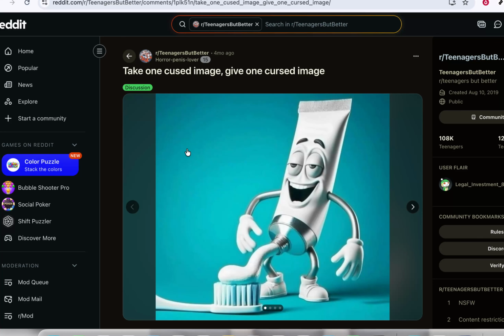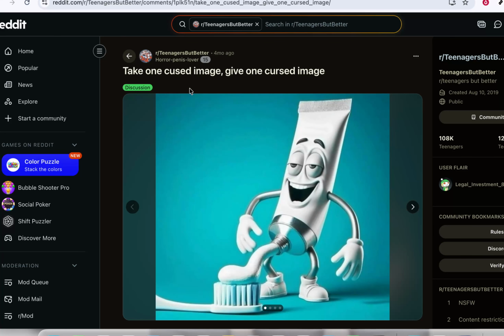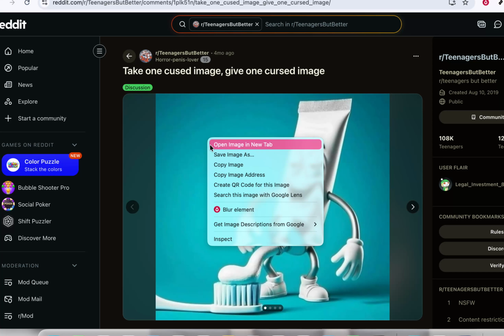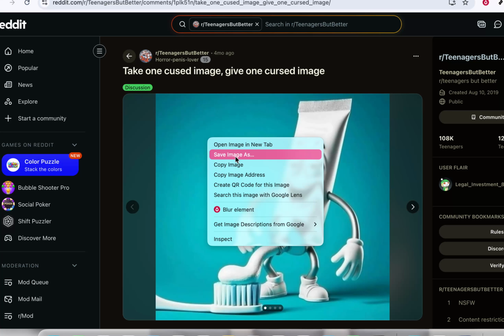How to Download Images from Reddit | Quick Guide 2026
In this video, you’ll learn how to download images from Reddit quickly and easily so you can save your favorite content to your device.